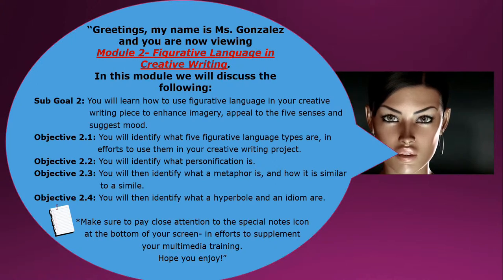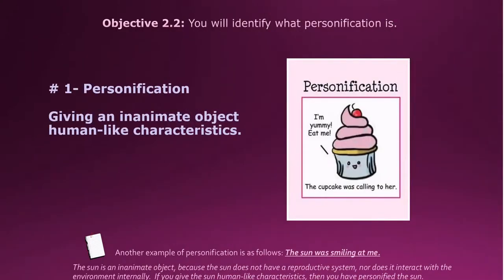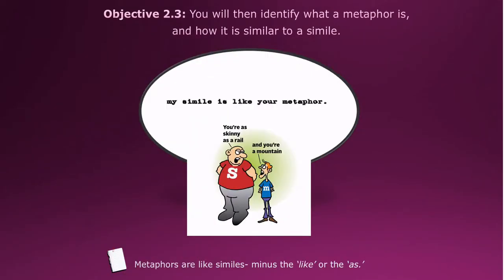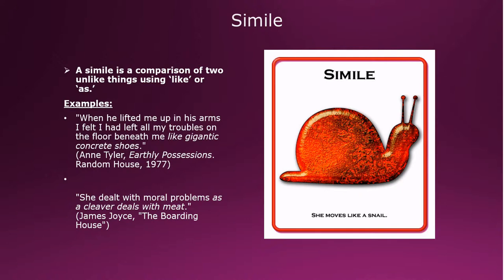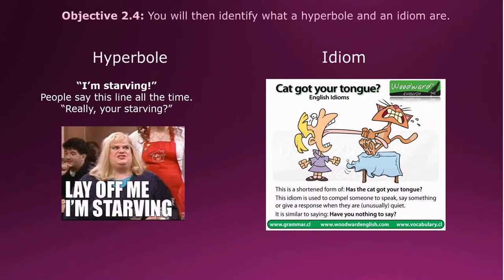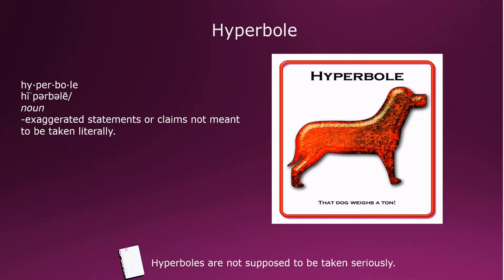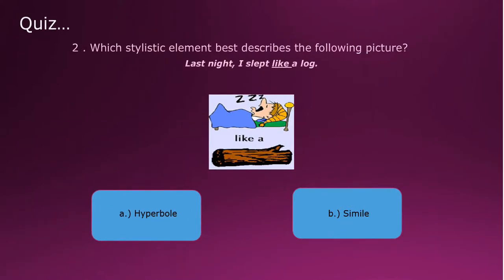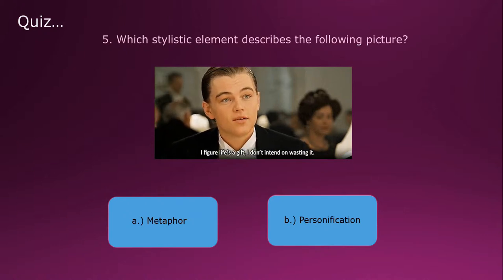Module #2- Figurative Language in Creative Writing